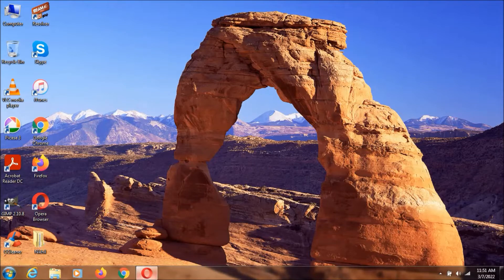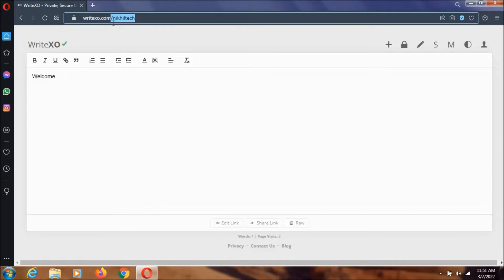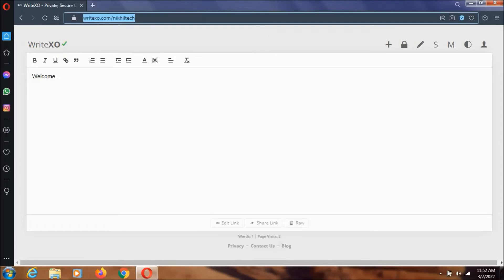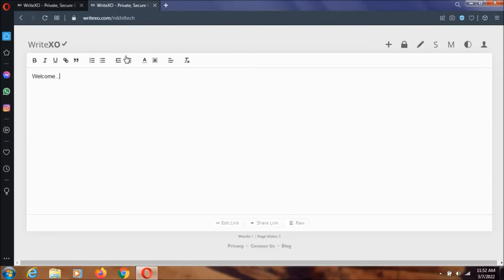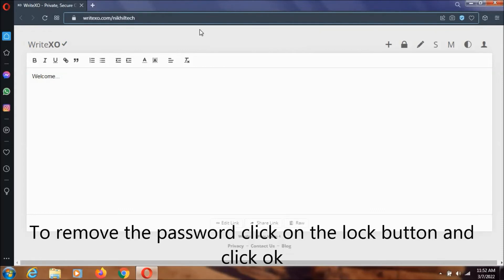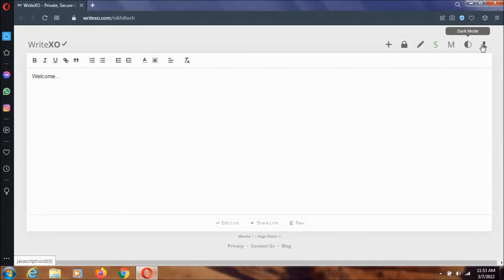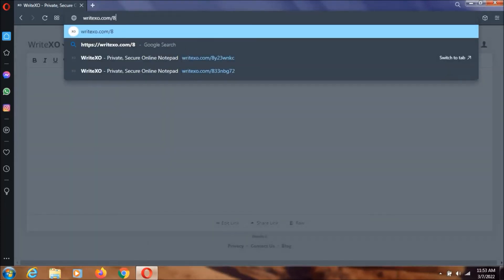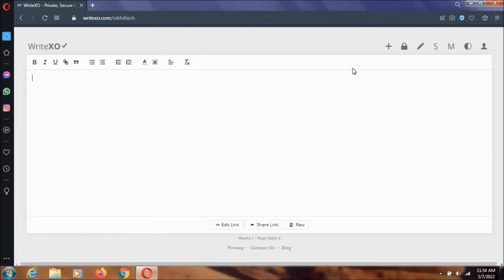How To Use WriteXO | Online Note Sharing